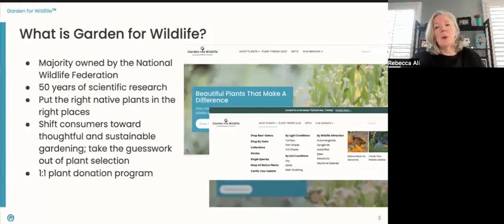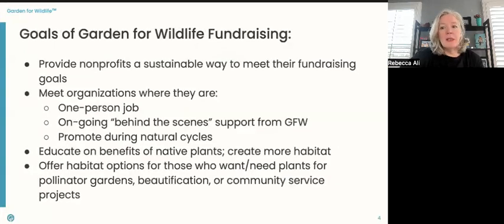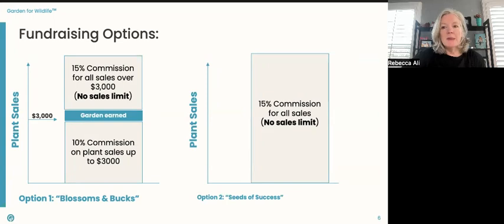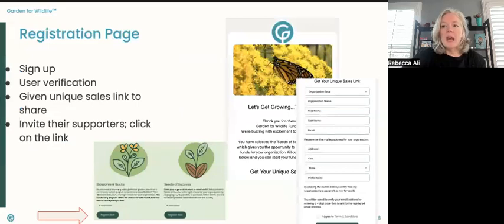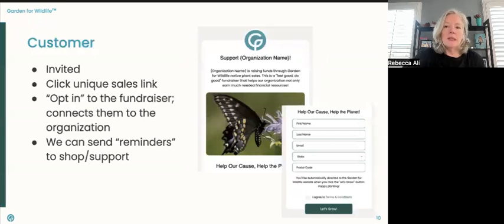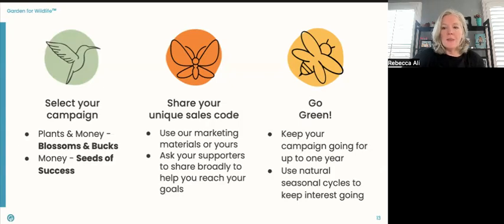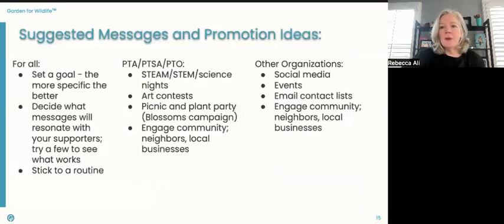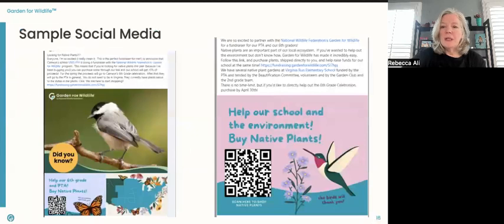Garden for Wildlife Fundraising Info Session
30-minute session with Rebecca Ali where we will provide an overview of the new Garden for Wildlife fundraising program. You'll learn more about the different fundraising campaign types, resources that we have available to support your campaign, and tips & tricks for how to engage your community to support your fundraising goals.